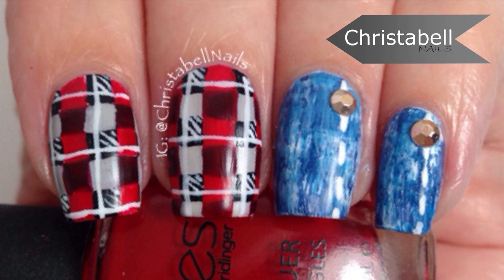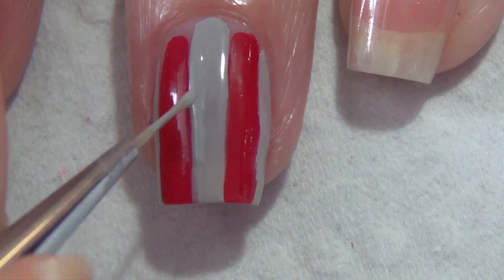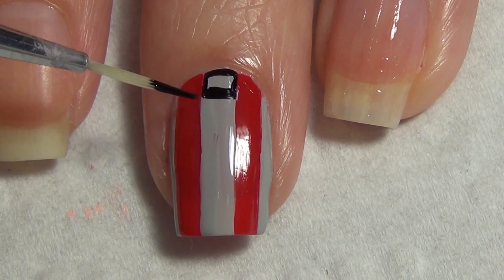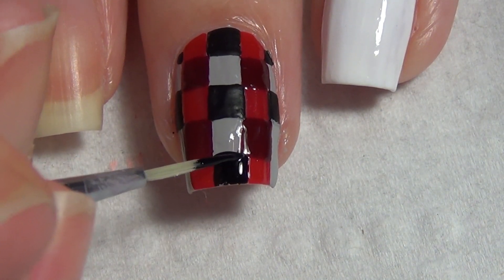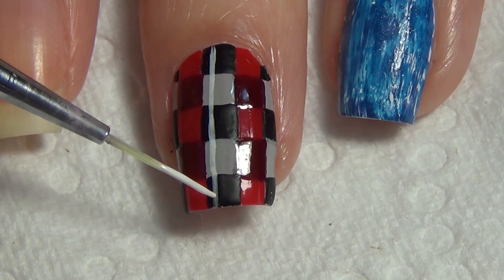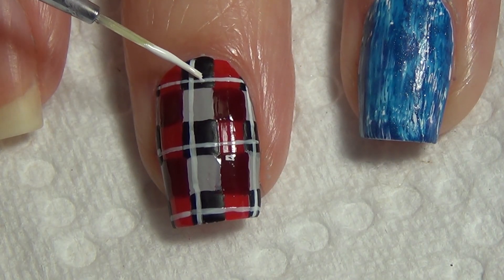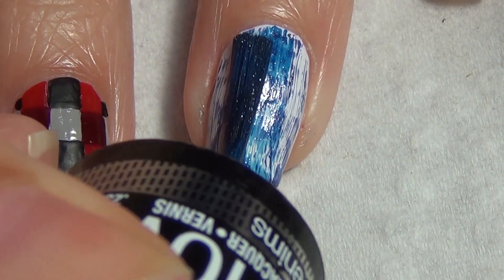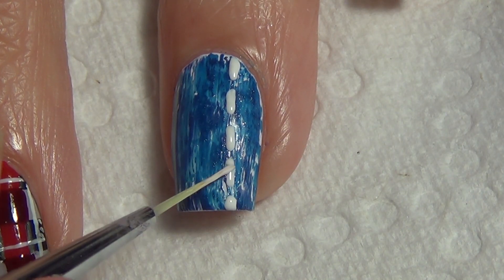Plaid & Jeans Nail Art Tutorial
Supplies needed are polish (listed below) (plus base and top coat), nail art brush, acetone, paper towel, and tinfoil.

Polish Used:  Motives Cosmetics Red Stiletto and A Little Risqué (reds); Maybelline Color Show Audacious Asphalt (grey), Styled Out and Denim Dash (blues); and Colour Gossip Saved (white) and Swipe The Card (black).  Matty Cakes by Colour Gossip for a Matte top coat finish.

My Nail Art Brush is from @StylishNailArtShop on Instagram.  My go to favorite is the Pure Color Gold #3.